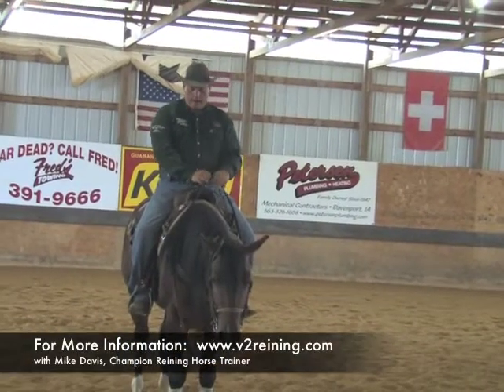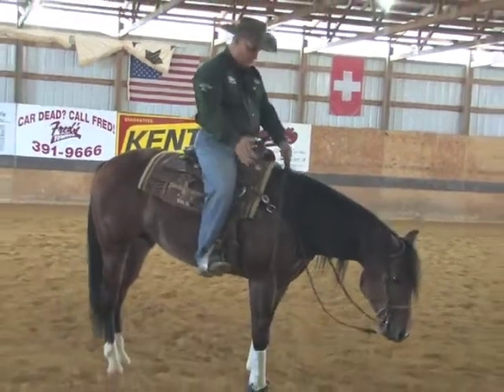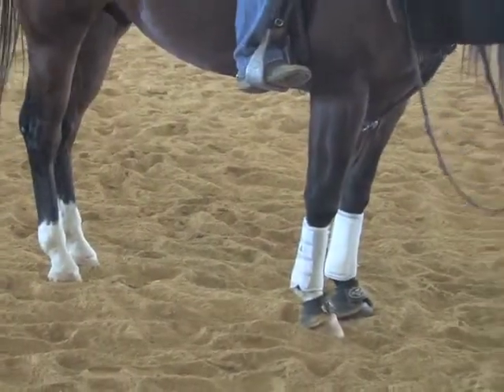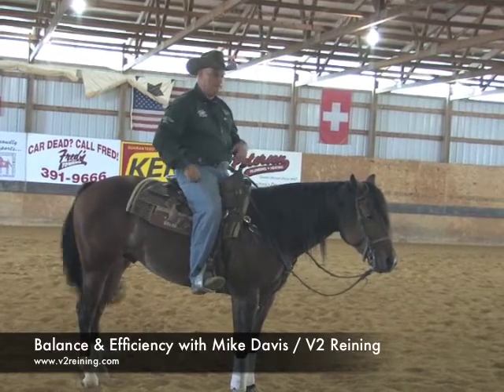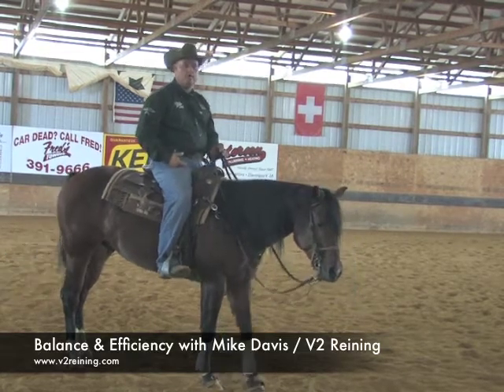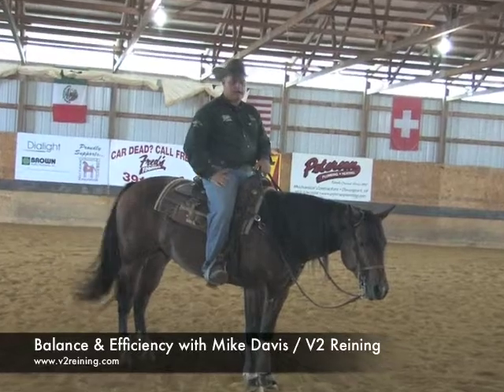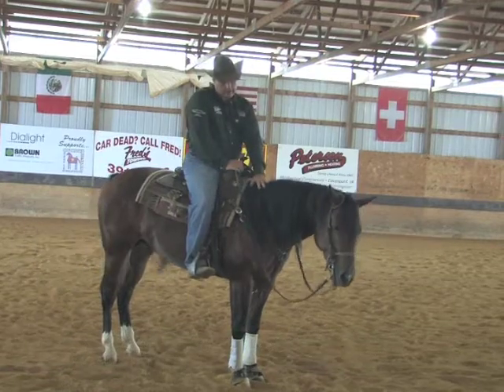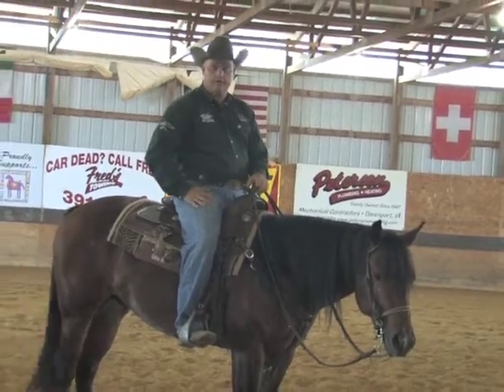Balance & Efficiency in Your Reining Horse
In this quick video, Champion Reining Horse Trainer, Mike Davis of V2 Reining discusses some of the things he looks for in a Reining horse.